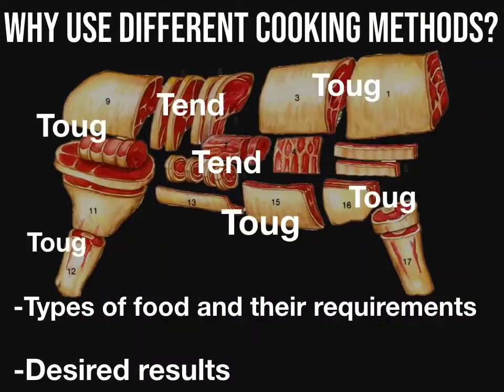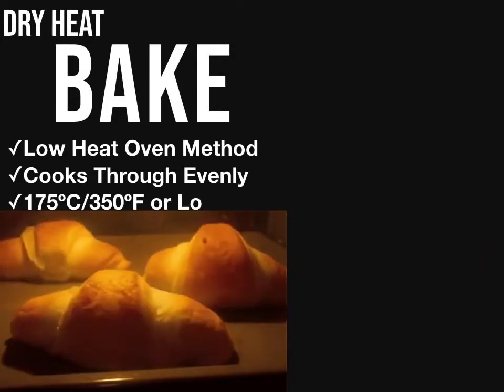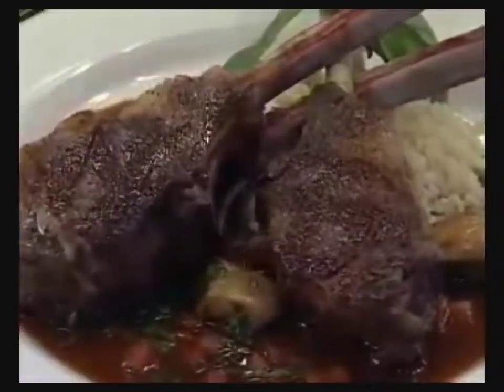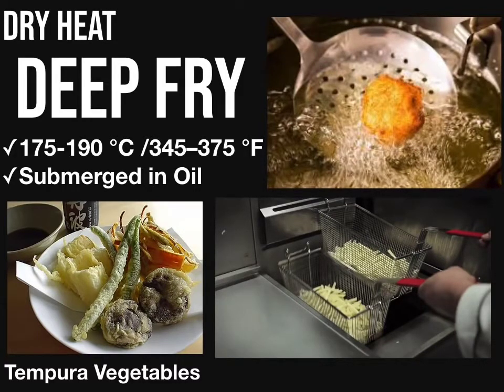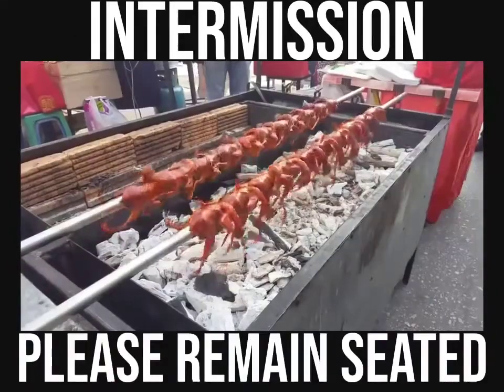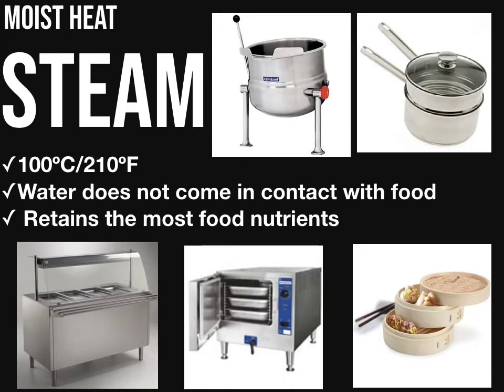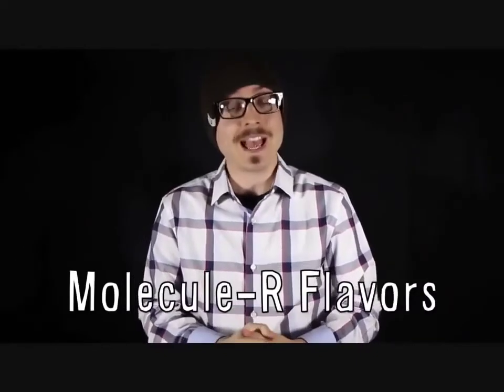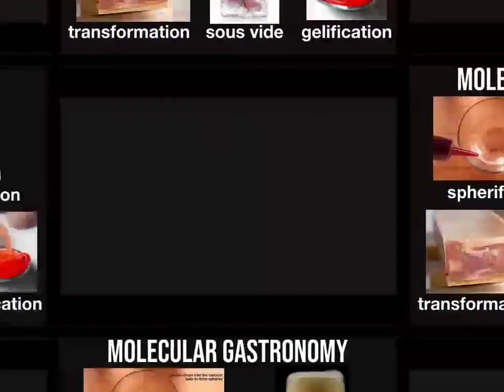Cooking Methods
some cooking methods